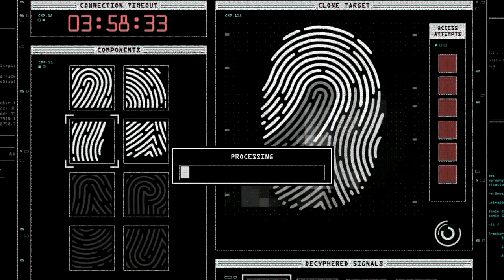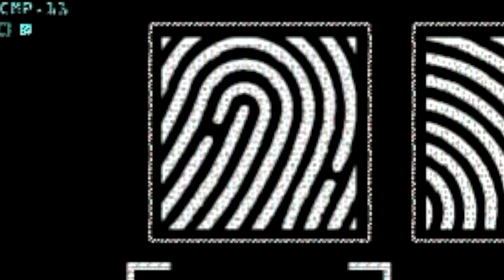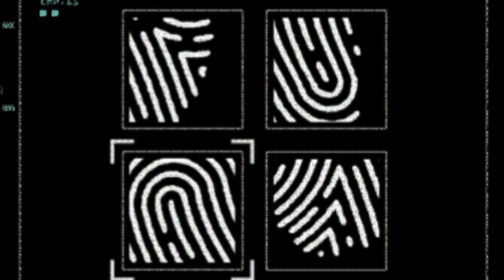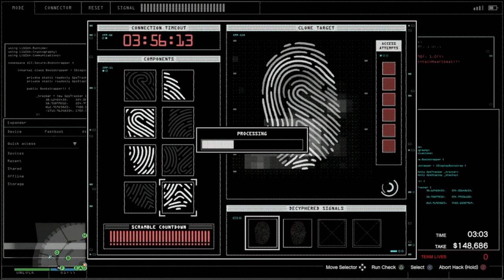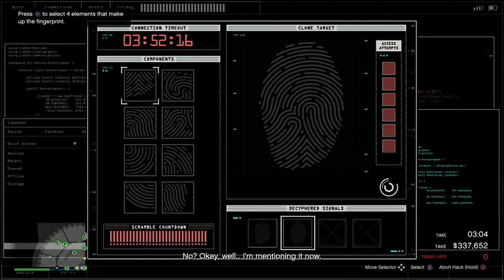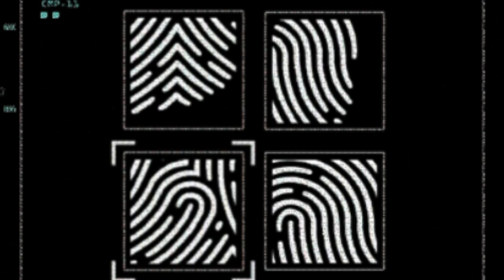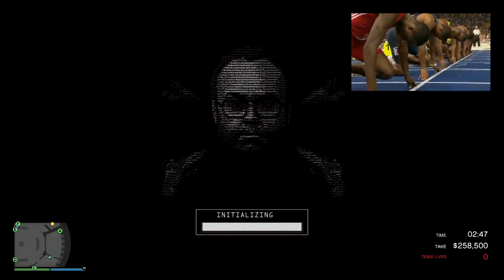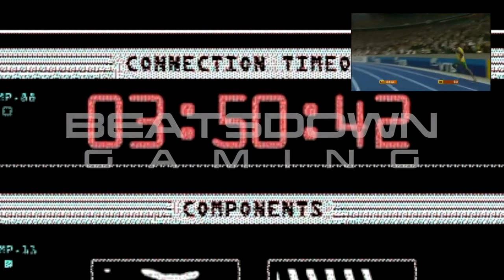Fastest Ever Hacking | How I Did It | GTA Casino Heist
Can anyone do it faster? I'd love to know.